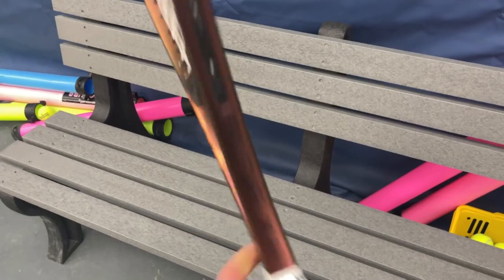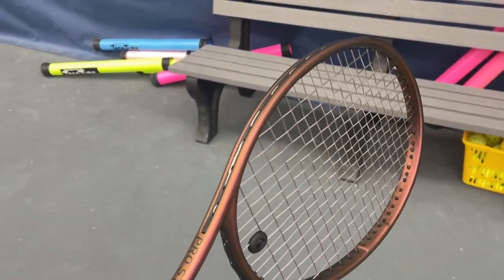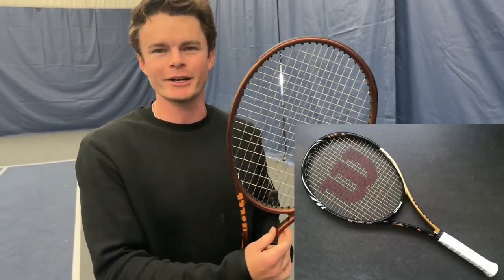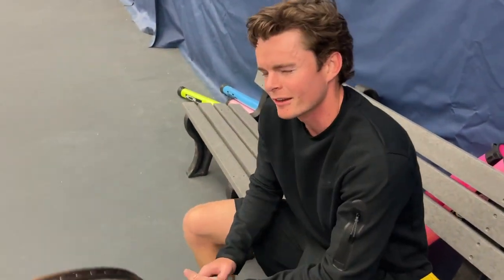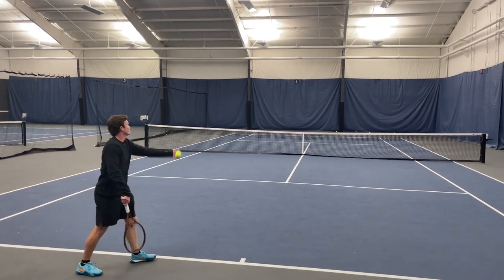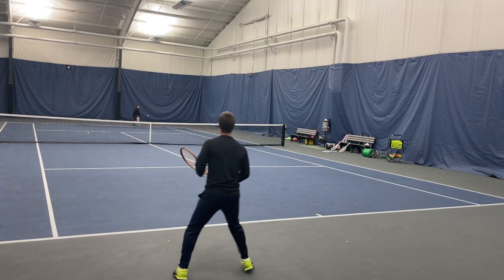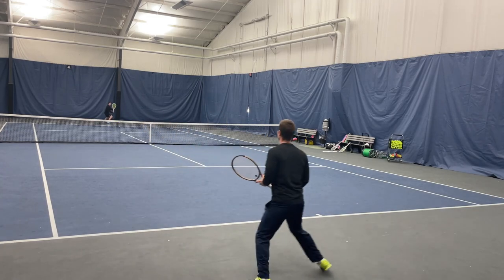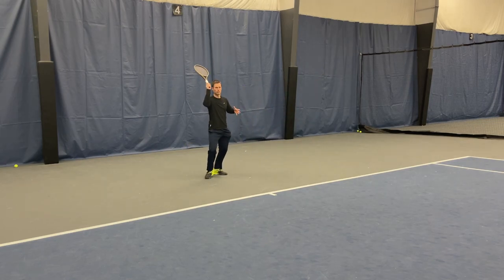Wilson Pro Staff X review pros and cons | Tennis coaches trying the Wilson Pro Staff X v14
In this video, we finally got our hands on the Pro Staff X, and although we do not usually like Wilson rackets, this one was very solid.